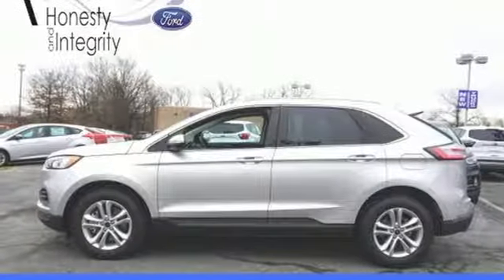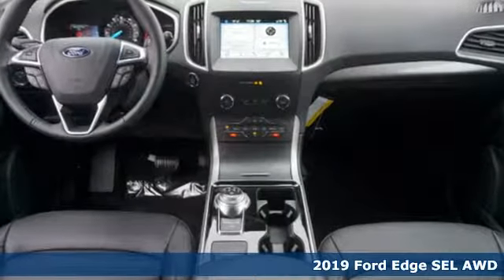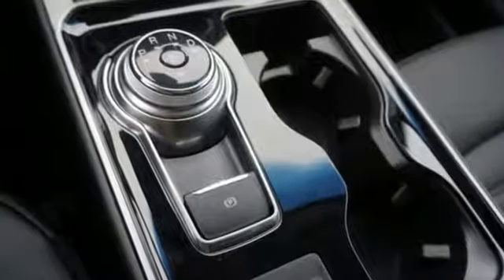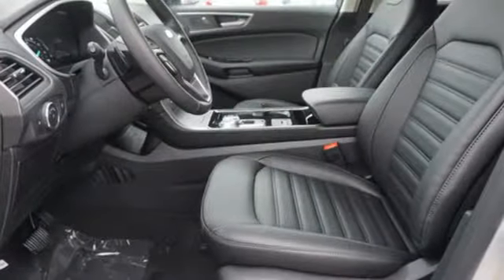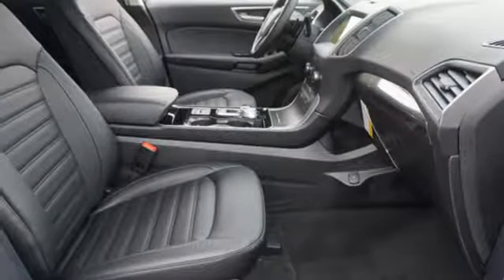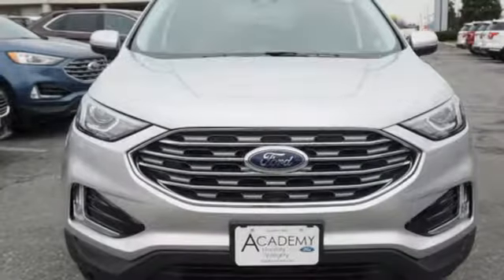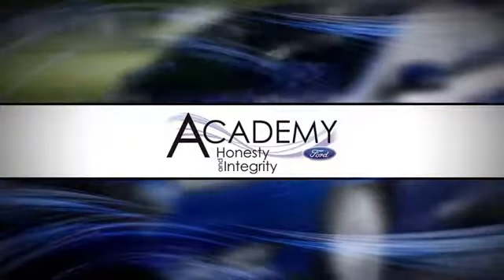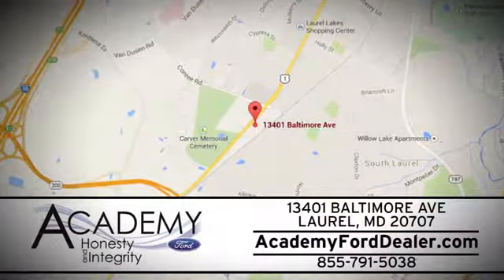2019 Ford Edge Laurel MD Columbia, MD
Year: 2019
Make: Ford
Model: Edge
Trim: SEL
Engine: 2l 4 Cylinder Turbocharged
Transmission: AWD 8-Speed Shiftable Automatic
Color: Silver
Interior: Ebony
Stock #: T198199
VIN: 2FMPK4J98KBB59925
Recent Arrival! New Price! Priced below KBB Fair Purchase Price! AWD 2.0L 21/28 City/Highway MPGWe include all factory rebates, bonus cash, loyalty cash, college/military rebate, and finance incentives that are offered. Rebates & incentives may be in lieu of special financing. Not all customers will qualify for all incentives. This price cannot be combined with any other offer. Prices are subject to change. Your only additional costs are sales tax, processing fee, freight, tag and title fees for in which state you register the vehicle.

Address:
13402 Baltimore Ave